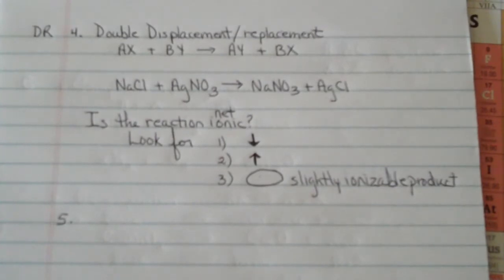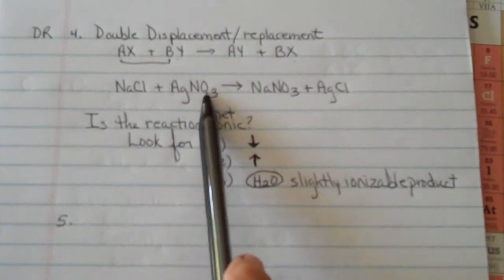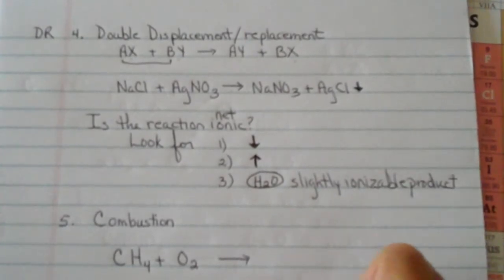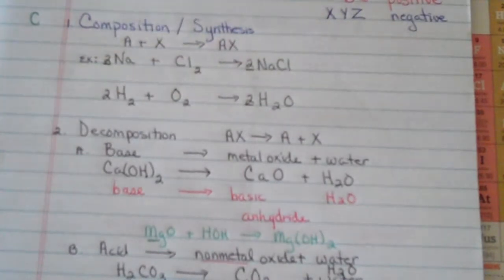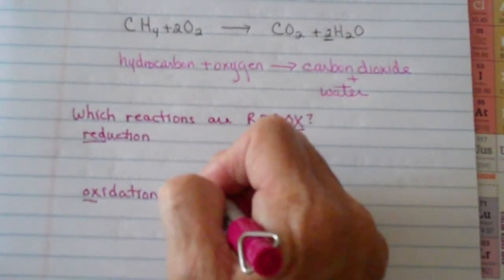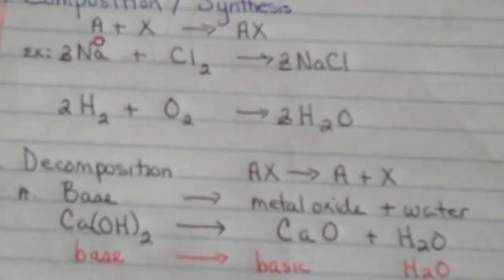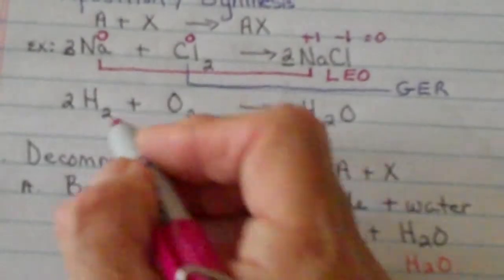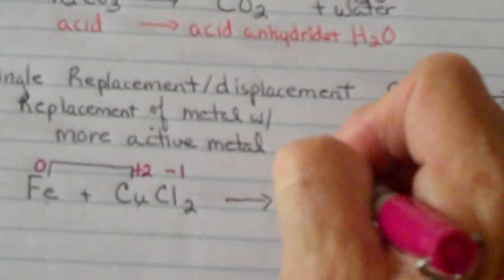Types of Rxn II